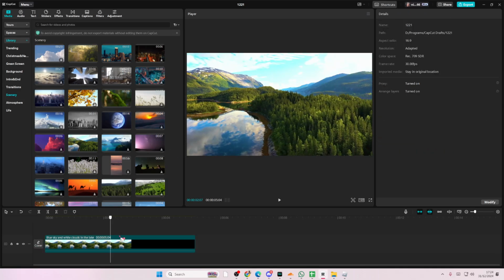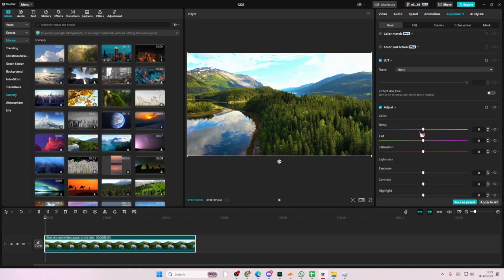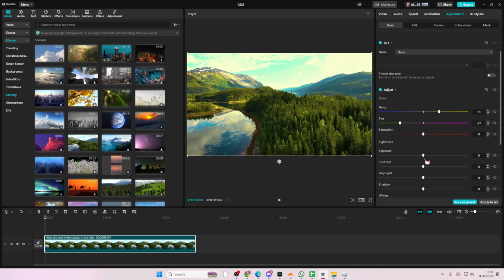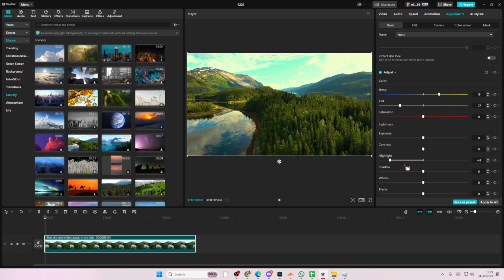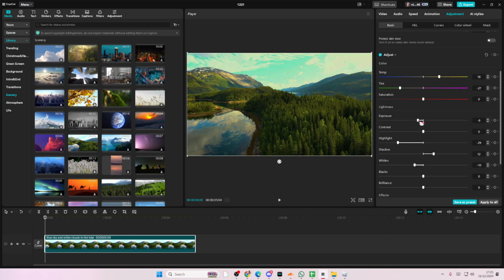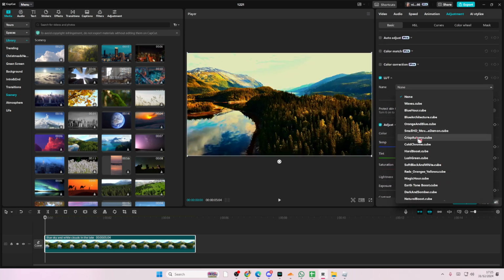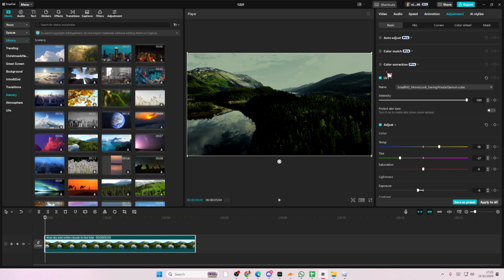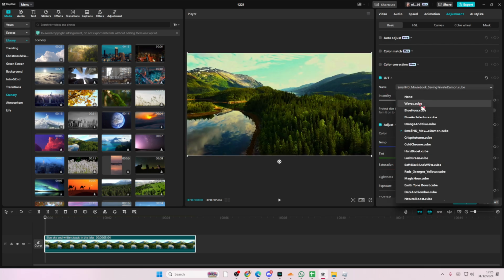✅ STEPS: 👉 3 Steps Color Grading | Capcut color grading | Full Tutorial | Full How To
Color grade your videos on CapCut PC by watching this tutorial.